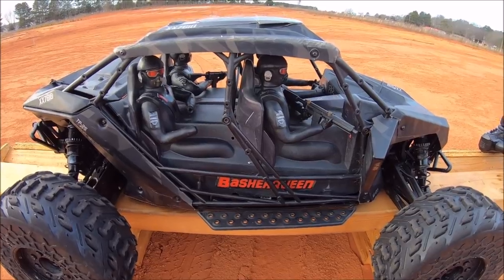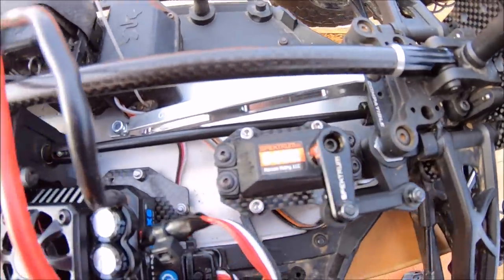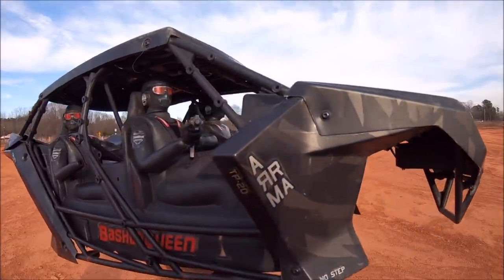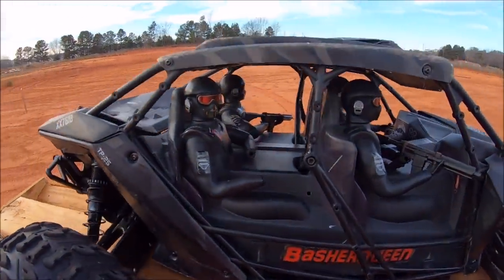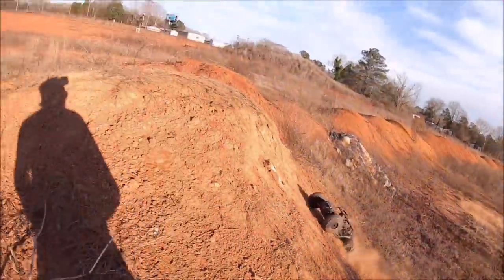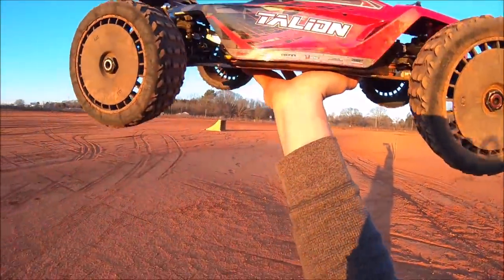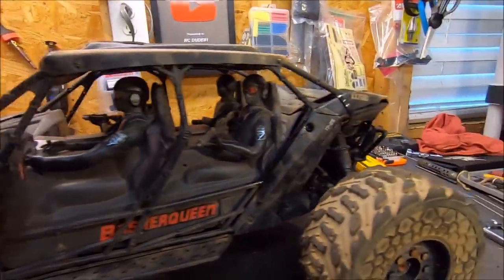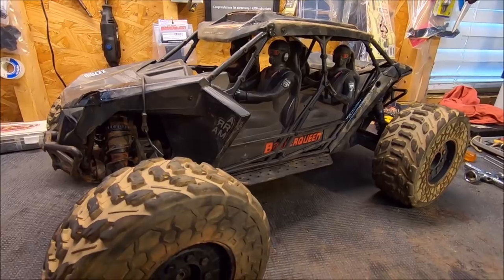ARRMA Fireteam gets BEEFCAKED😱with Talion Stallion rips!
Out with the new Arrma Fireteam again this time totally Beefcaked out! Sporting a M2C racing chassis, braces, shock standoffs and driveshafts!
Also beautiful and tough @Basherqueen Carbon Fiber Towers and parts! Trying out a more loamy dirt location and the truck did very well! Such a very unique truck to drive! The Hobbystar 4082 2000kv and Max 6 totally rips!
Also made a few rips with my old V3 fully M2C's Talion 6s! HUGE thanks to Arrma, Horizon Hobby, Basherqueen and M2C Racing!

-Basherqueen Fire team basic upgrade set here!

-M2C Racing upgrades here!
M2Cracing.net